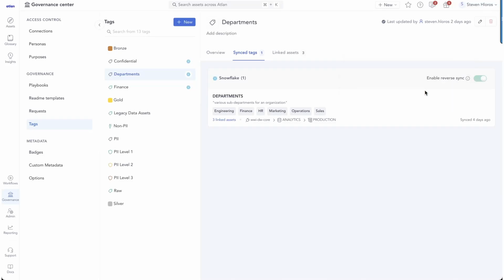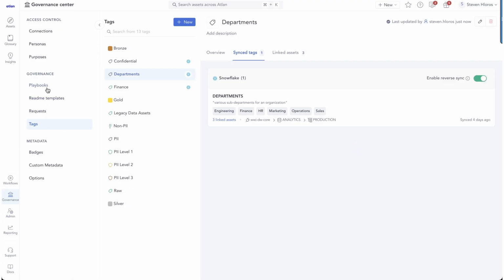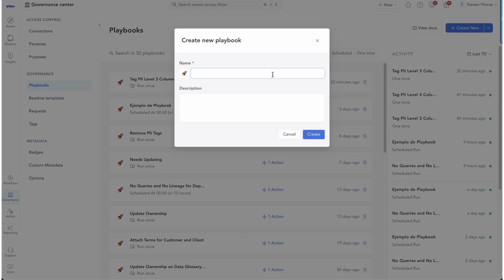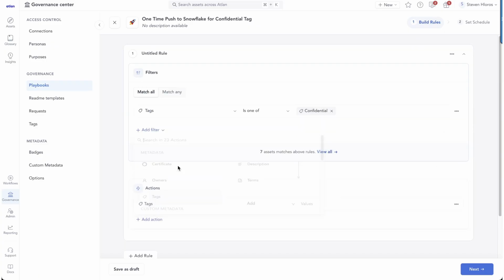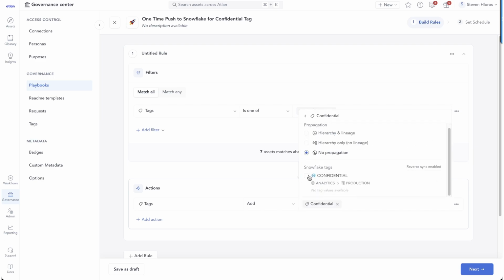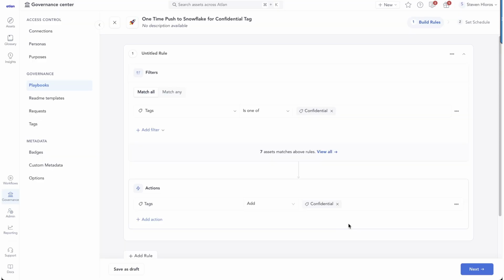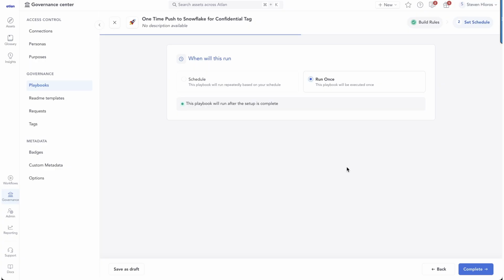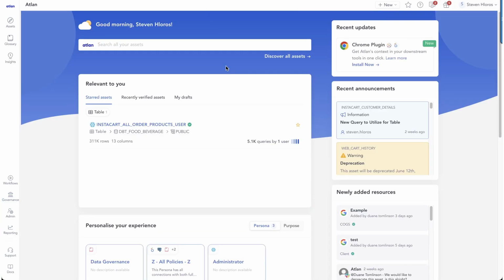How to Push Tags from Atlan to Snowflake Using Playbooks [Tutorial]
Your team has tagged hundreds of assets in Atlan with confidential, PII, or sensitive labels—but Snowflake doesn't reflect any of it. Manually updating each asset in Snowflake isn't scalable, and the longer your catalog and warehouse stay out of sync, the wider your compliance gaps grow. Atlan playbooks solve this by pushing tags to Snowflake in bulk. This tutorial walks through creating a one-time playbook to sync all confidential-tagged assets to Snowflake using reverse sync, no manual work required.

Key Takeaways
- Playbooks enable bulk tag sync: Push all assets with a specific tag (like "confidential") to Snowflake in a single automated run
- Reverse sync checkbox is the key: Enable "Snowflake reverse sync" in the tag action to trigger the push—even if assets already have the tag
- One-time or scheduled runs: Choose "Run Once" for immediate sync or schedule recurring playbooks for ongoing alignment
- No new tags required: The playbook triggers a sync to Snowflake without adding duplicate tags to assets that are already tagged
- Works with add or replace actions: The push to Snowflake occurs whenever reverse sync is enabled, regardless of whether you're adding or replacing tags

About Atlan: Atlan is the active metadata platform for modern data teams—enabling data discovery, governance, and collaboration across your entire data ecosystem. With 100+ integrations including Snowflake, dbt, Databricks, and Looker, Atlan is recognized as a Leader in the 2025 Gartner Magic Quadrant for Metadata Management Solutions.